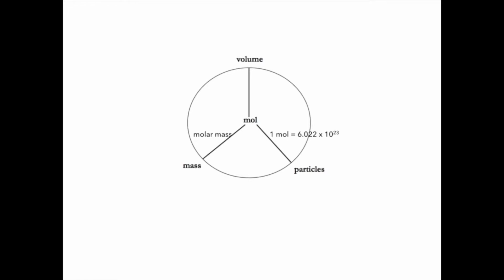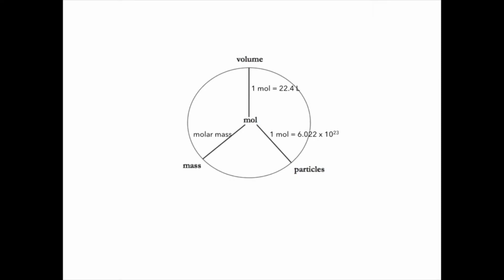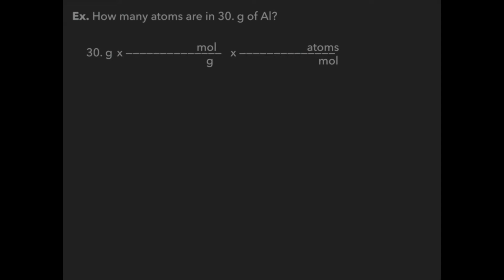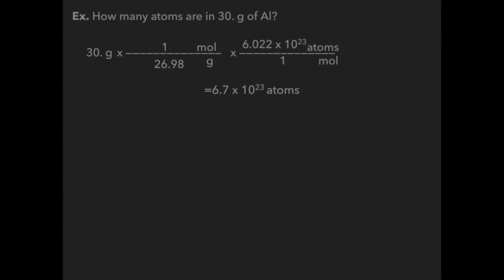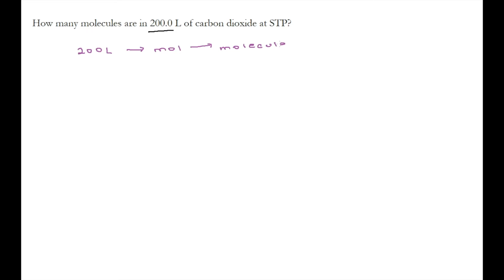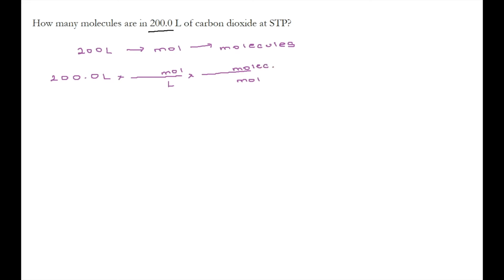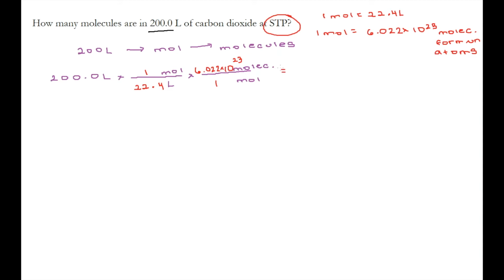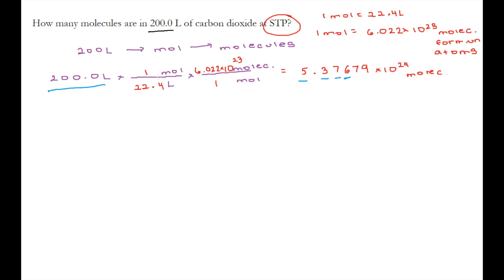College Prep Chemistry Notes 6.3